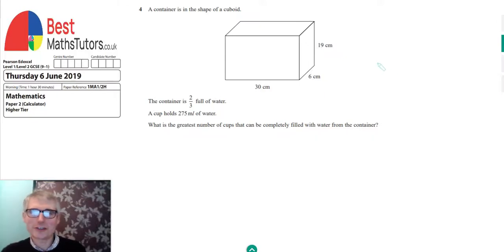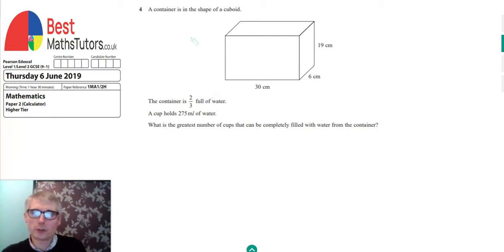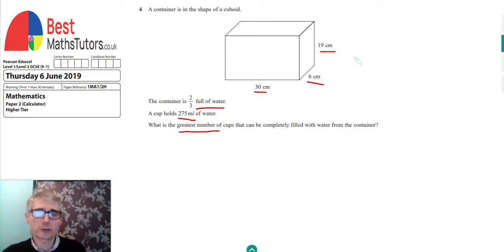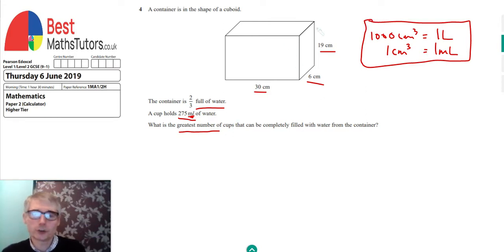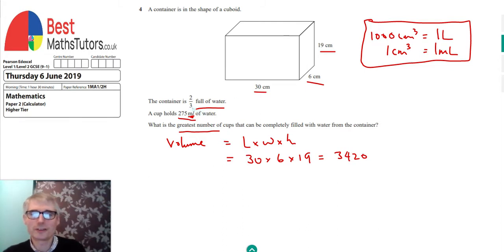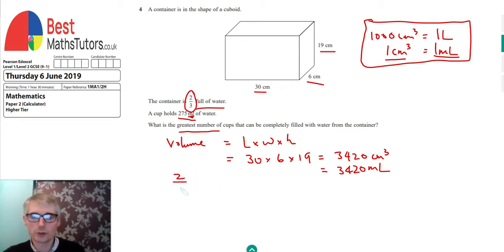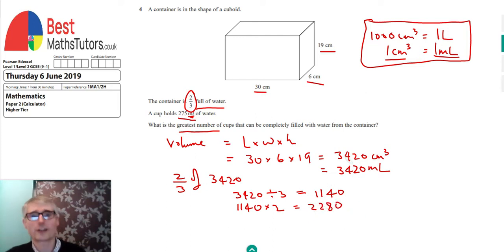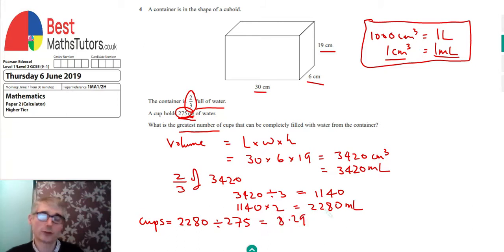Volumes and fractions, Edexcel June 2019 GCSE Maths Higher Tier Paper 2 Question 4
Here we continue to go through the Edexcel June 2019 Maths GCSE Higher Tier Paper 2. This is question 4 and is a question about volumes. In the question we are given a cuboid which contains water, and told it is two thirds full. We are also told that a cup contains 275 ml of water, and asked to calculate how many full cups of water we can get out of the container. To do this it is first necessary to work out the volume of the container in cubic cm before converting to ml. We can achieve this by knowing that there are 1000cm cubed in 1 Litre, and therefore 1 cubic centimeter is equal to 1 ml. We then find two thirds of this total by dividing by 3 and multiplying by 2. Then we divide this total by 275 (the volume of water in a cup), and round up the answer to give the total number of full cups that we can get.
We hope this video is helpful in letting you achieve a greater understanding of GCSE level maths, and for more help see our